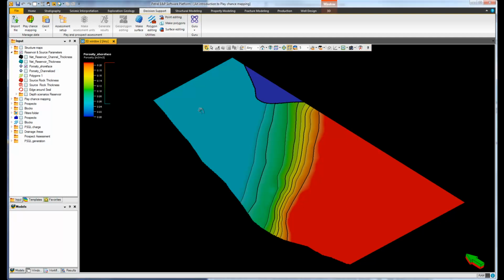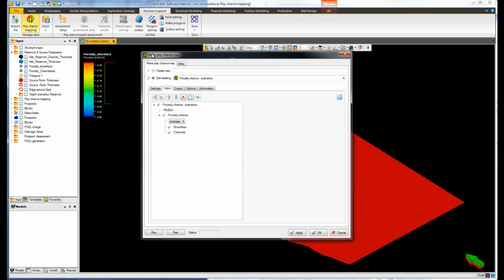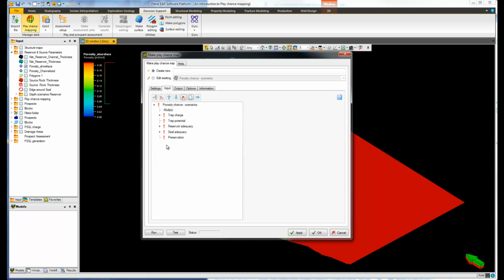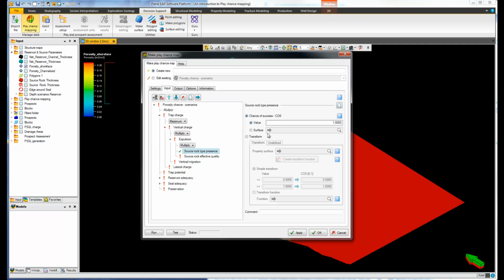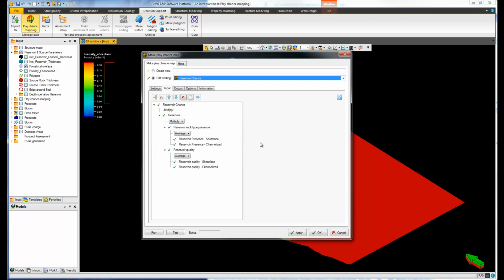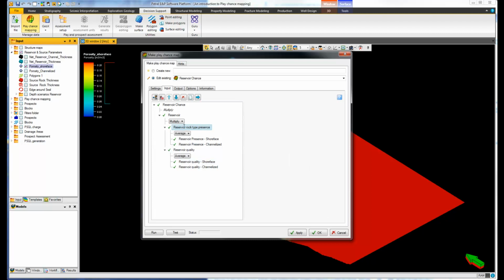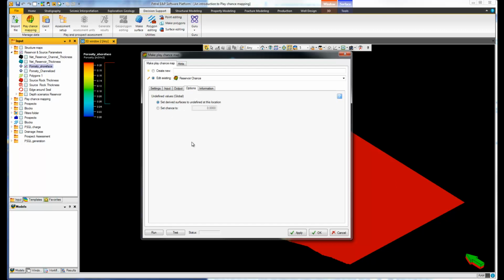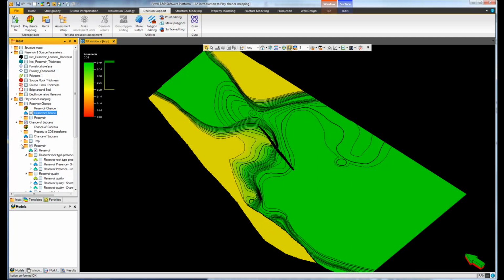An introduction to play chance mapping